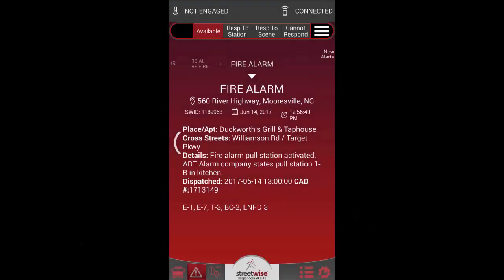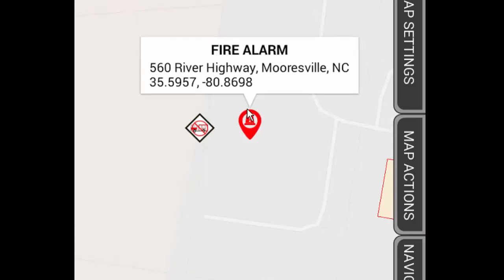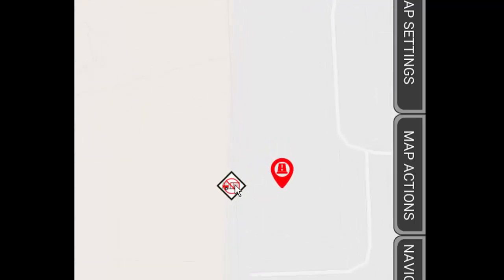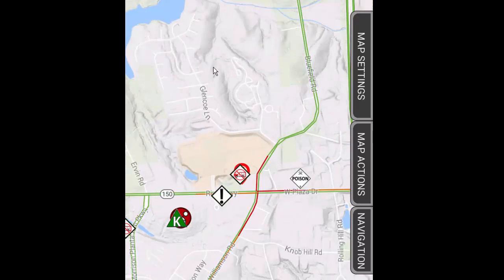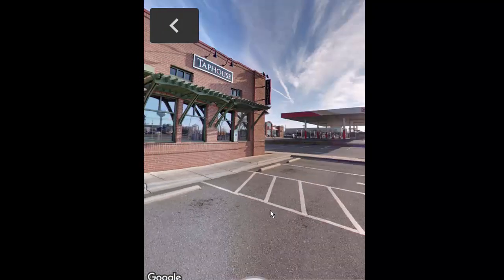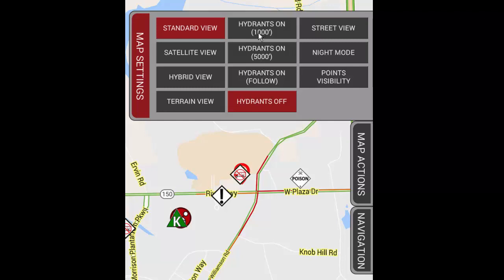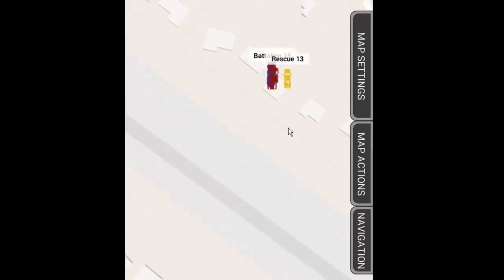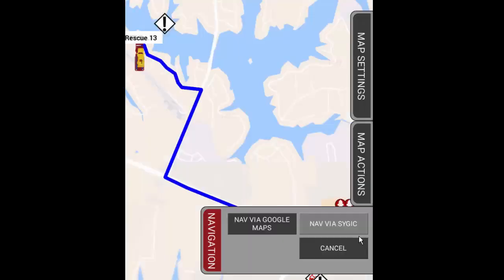Video Tutorial- Responder Tactical Map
A brief video tutorial demonstrating the use of the Tactical Map feature in the StreetWise Responder smartphone app.